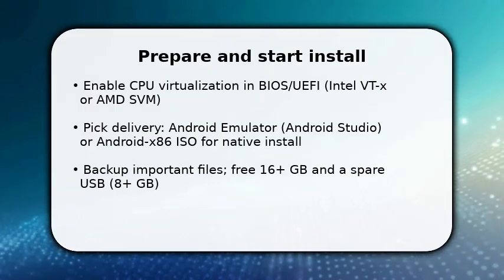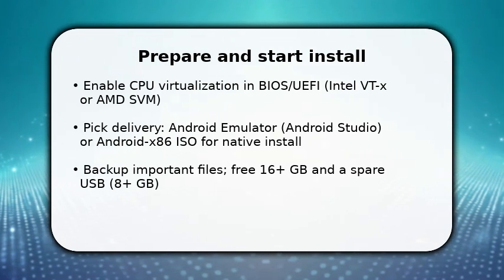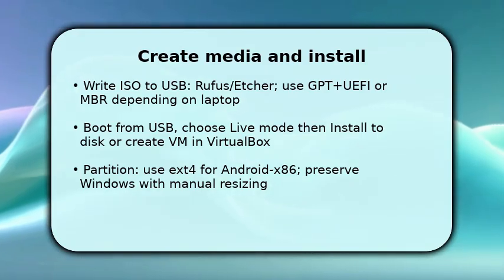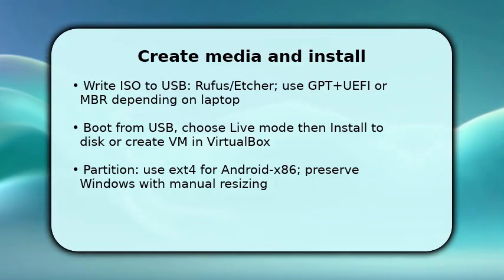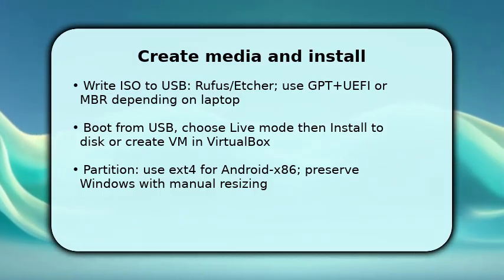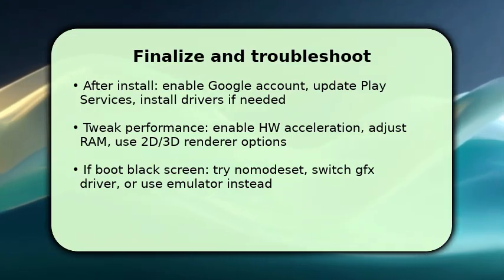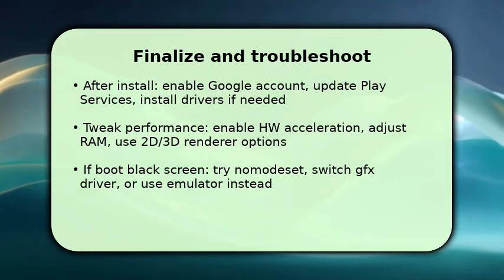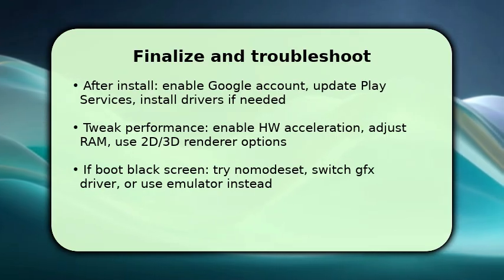How to Use Android on Laptop (full Guide)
Dive into the comprehensive guide on using Android apps directly from your laptop. Learn step-bythy techniques, necessary software requirements, and troubleshooting tips to enhance productivity with mobile applications at home.

Android app usage, laptop compatibility, remote access for Android, installing Android apps on a PC, using your laptop as an Android device, mobile application remote control, cross-platform software tools, device emulation settings, connectivity options for laptops and mobile devices, Android app troubleshooting